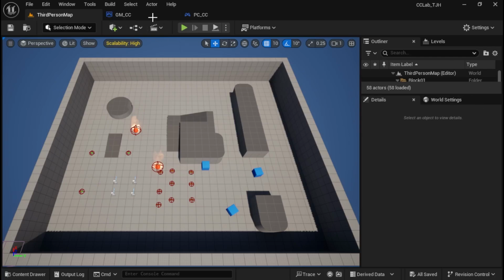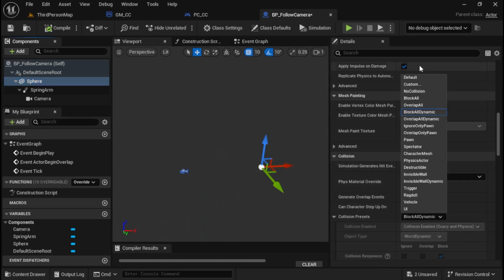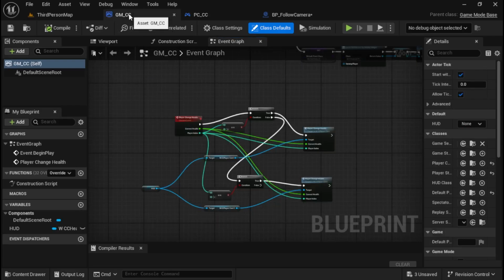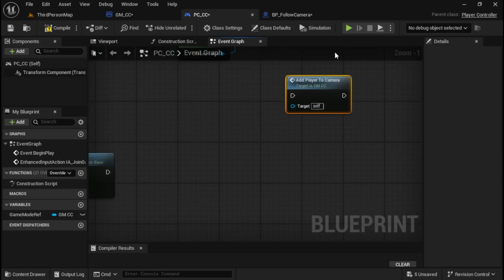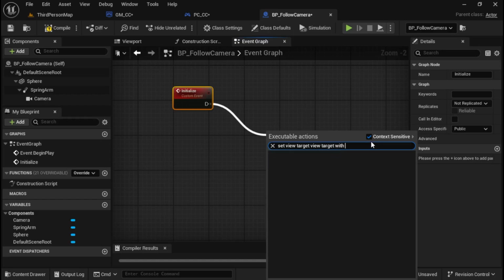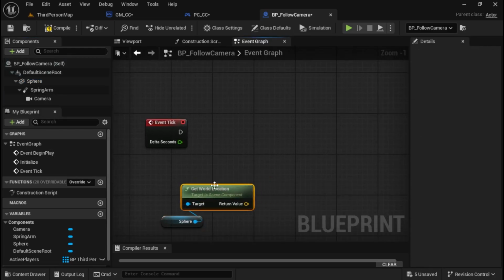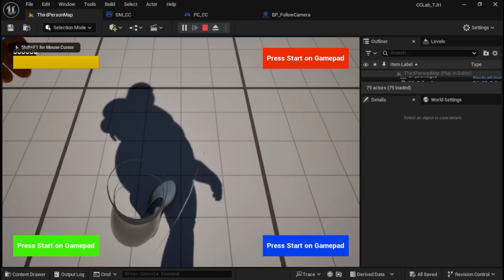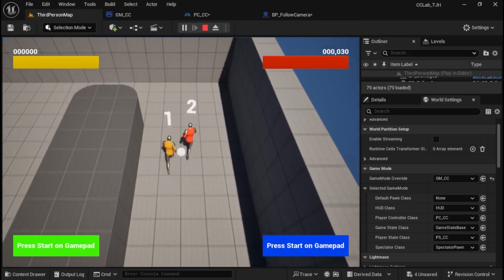MultiPlayerPt7 Follow Camera 1st step